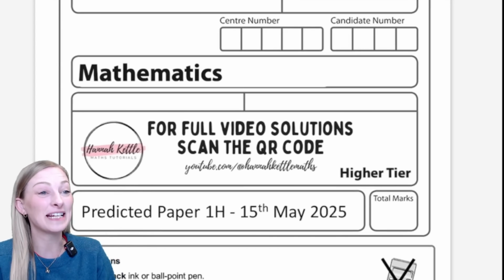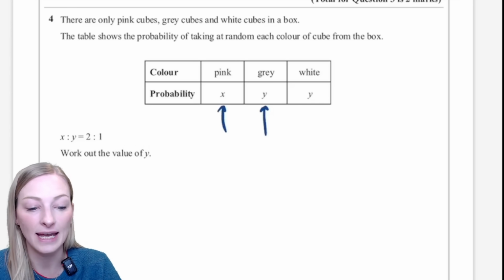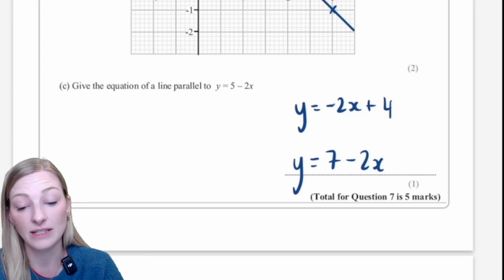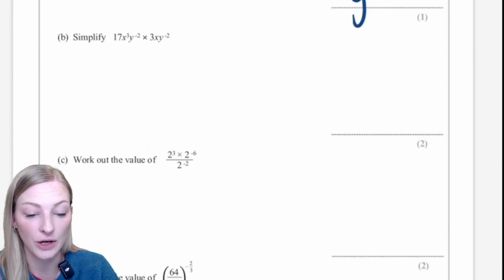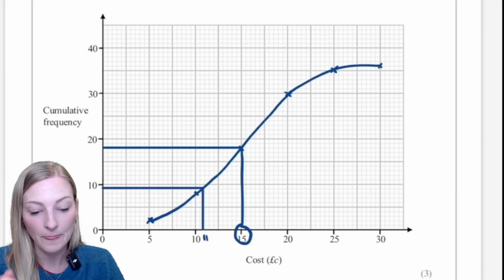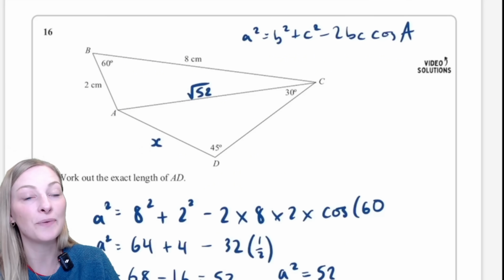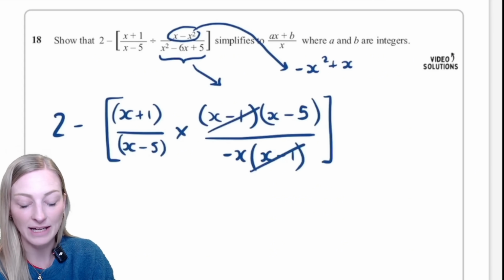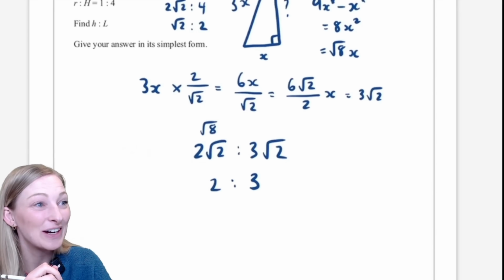GCSE Maths Predicted Paper Edexcel Higher Paper 1 - Non Calc - 15th May 2025 | Maths Revision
This is a 'best guess' predicted paper using commonly appearing topics from the GCSE Edexcel Foundation Non-Calculator Paper.

If you want full support, you can join Hannah’s GCSE Maths membership, which includes:

✔️ Weekly live lessons (term time)
✔️ Full lesson recordings
✔️ Step-by-step teaching
✔️ Support from a GCSE examiner

Perfect for students aiming to improve their maths grade with structured, consistent support.

Hannah is a QTS qualified teacher, Head of Maths, and GCSE examiner with over 14 years experience.

If you found this video helpful, make sure to check out the full lessons and join our weekly classes.